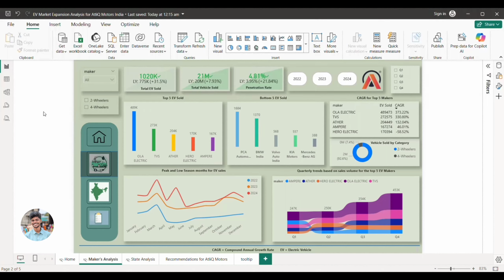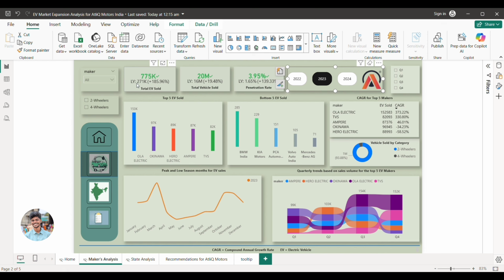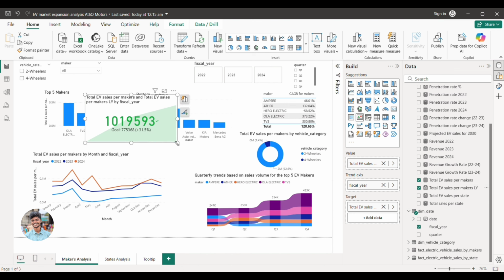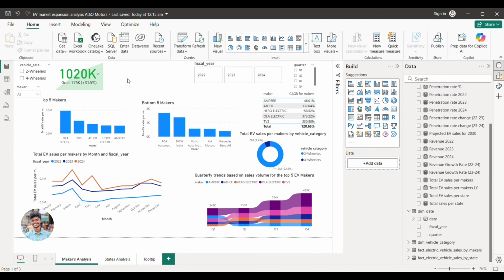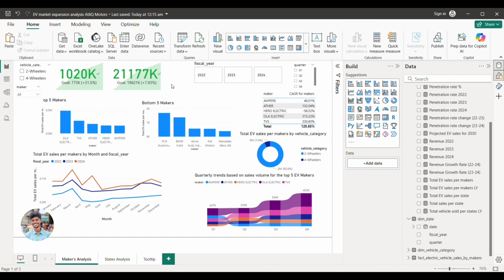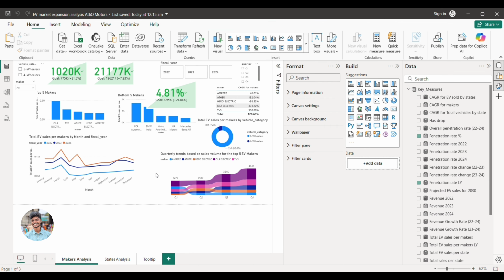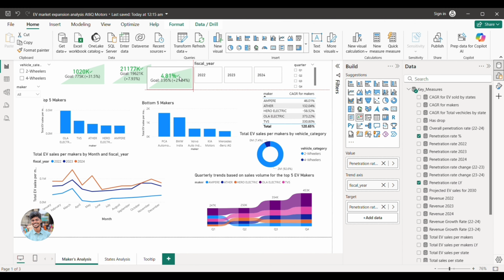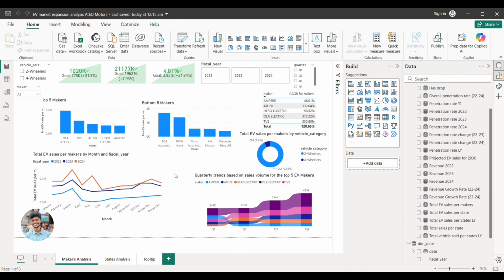What Is a KPI in Power BI? | Understand & Create KPI Visual (Beginner Friendly)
In this video, you’ll learn what a KPI (Key Performance Indicator) actually means and how to use it in Power BI.
We’ll first explain why KPIs are important in business dashboards, and then build a KPI visual step-by-step using real EV penetration data.

What is a KPI (in simple words)

Why KPIs are used in dashboards

How to set up a KPI visual in Power BI

How to compare actual vs target values

Best practices to present KPIs to stakeholders

This is a perfect tutorial for Power BI beginners and data analyst students who want to build more professional dashboards.